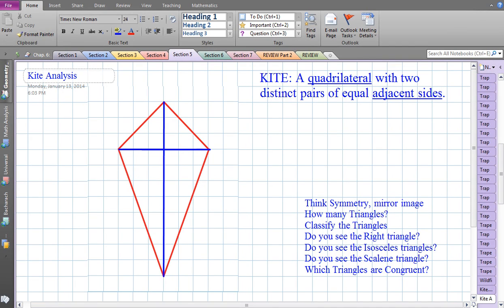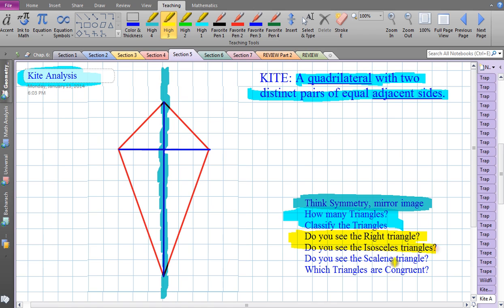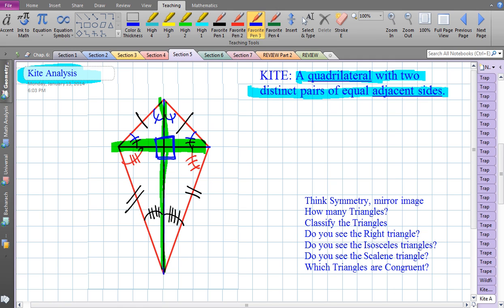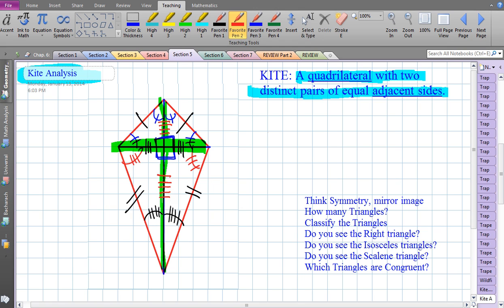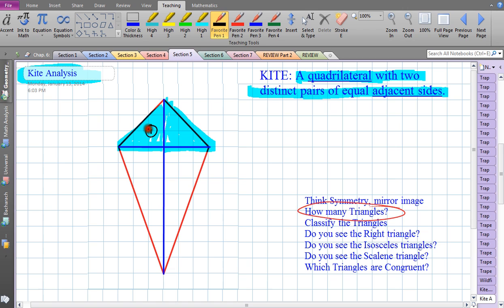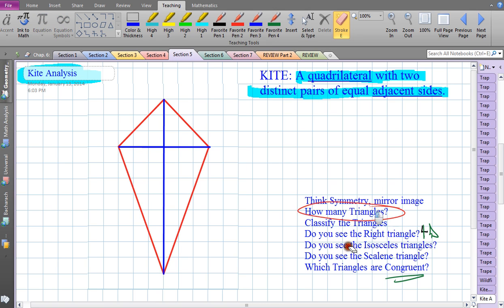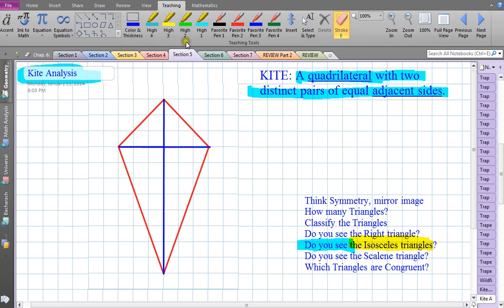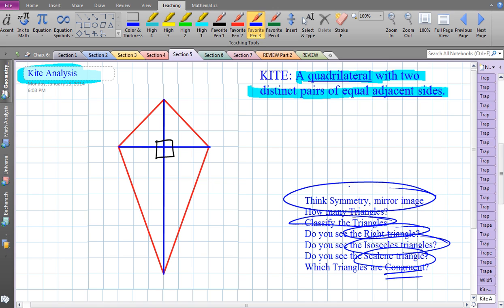Kite Analysis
Breaking down the 8 triangles within the kite created by the diagonals